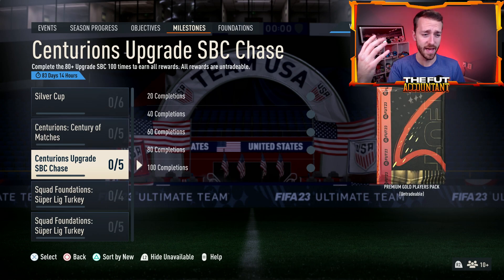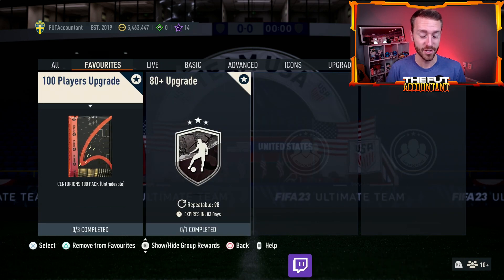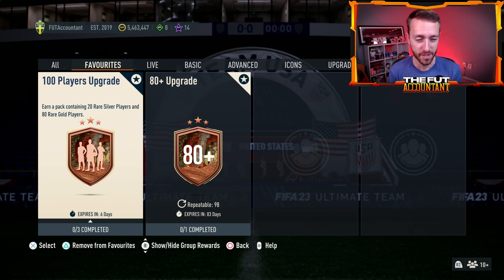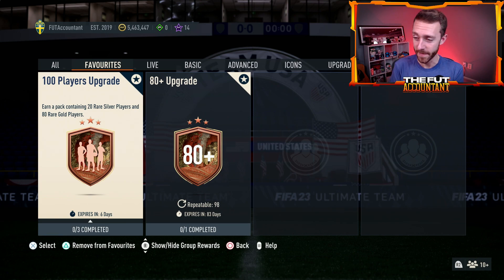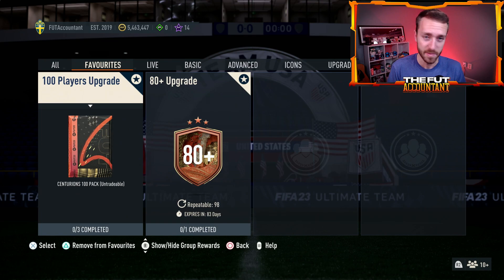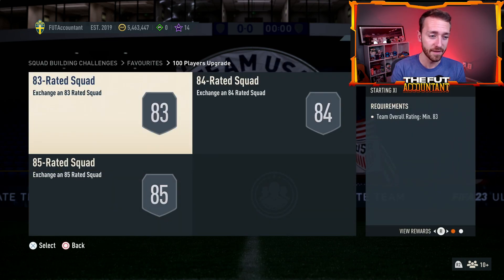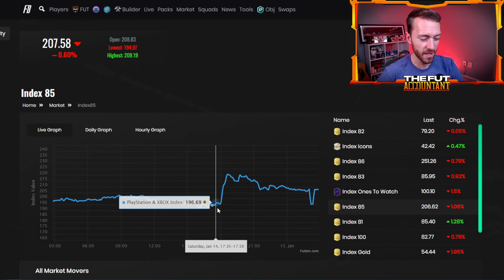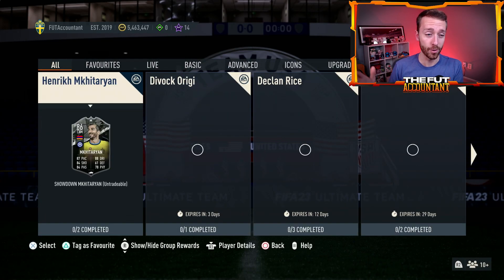DON'T Fall for EA's TRAP!!